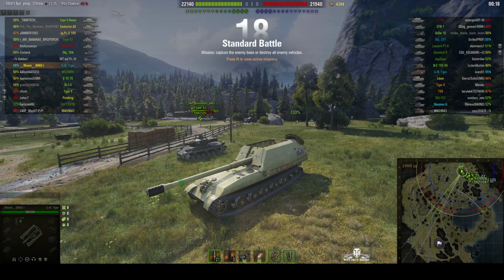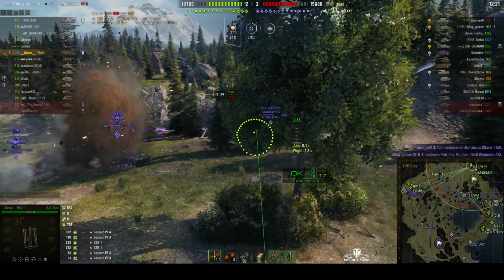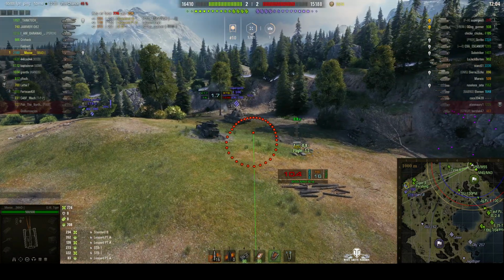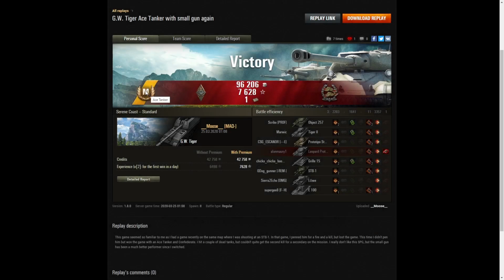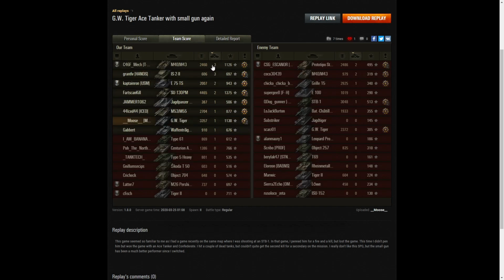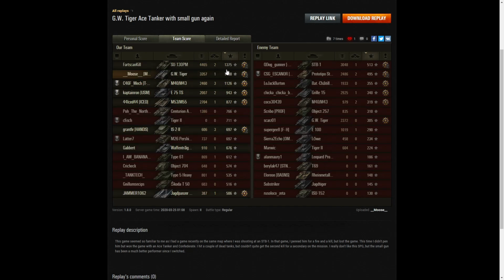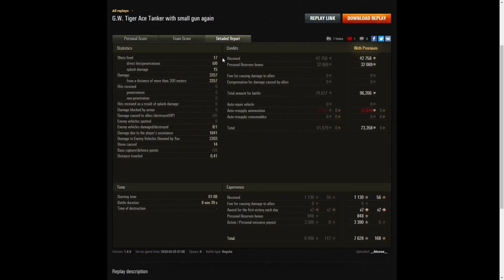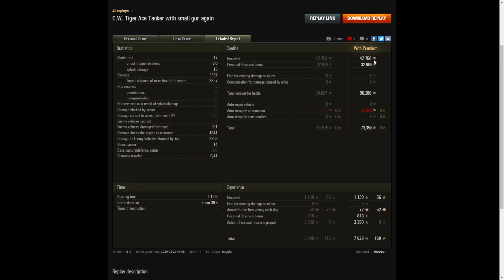GW Tiger - Ace Tanker & Confederate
This replay is from 25 March 2020 on Serene Coast. The player, __Moose__ [MAD-] in the GW Tiger was awarded an Ace Tanker and Confederate.